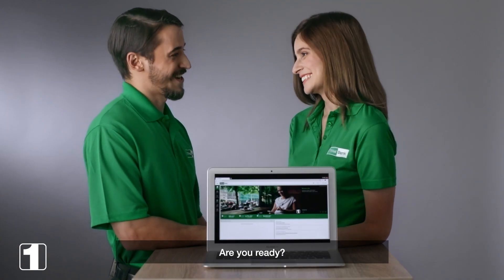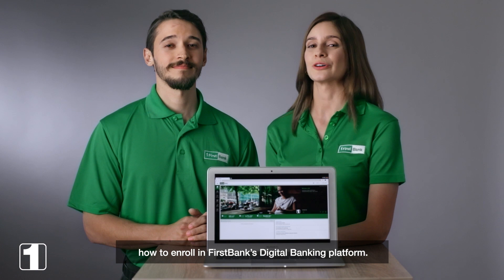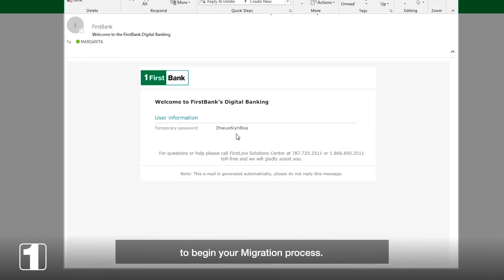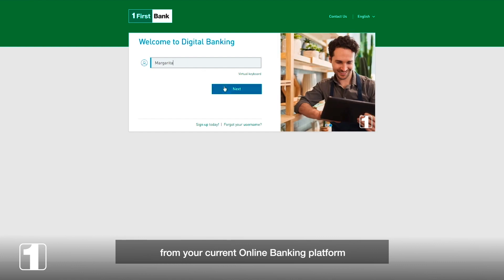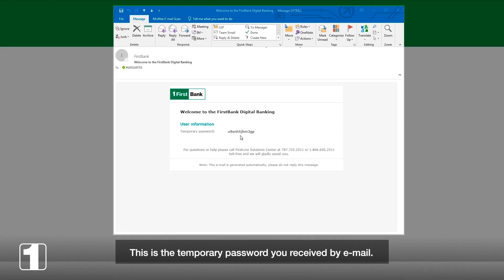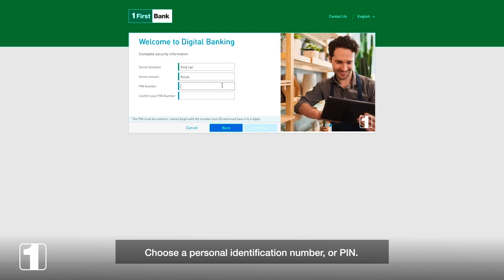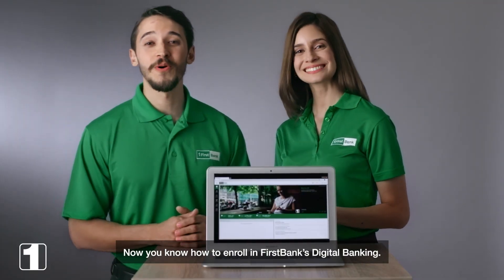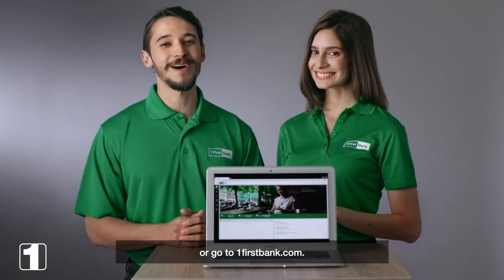Update your information in Digital Banking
Updating your information in our new Digital Banking platform is simple. Our FirstBank team shows you how to do it step-by-step.